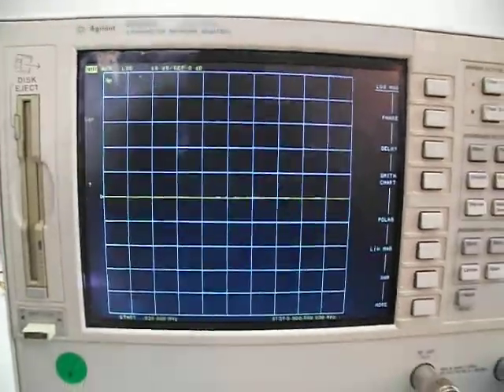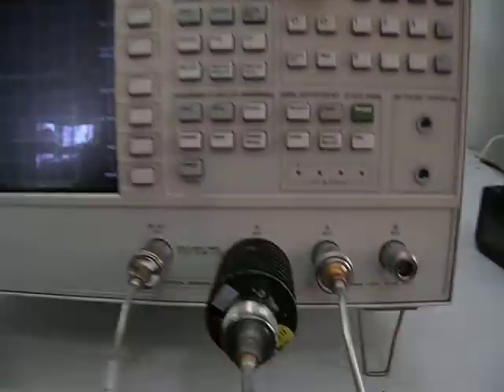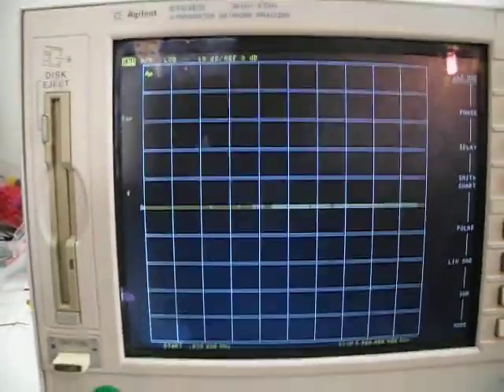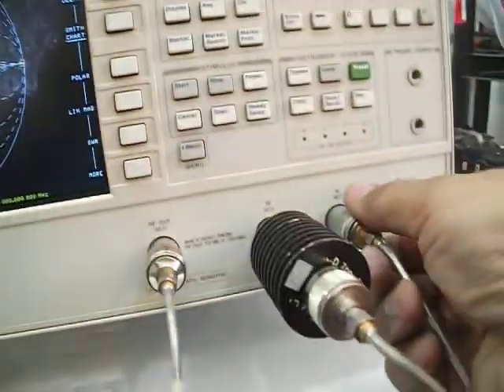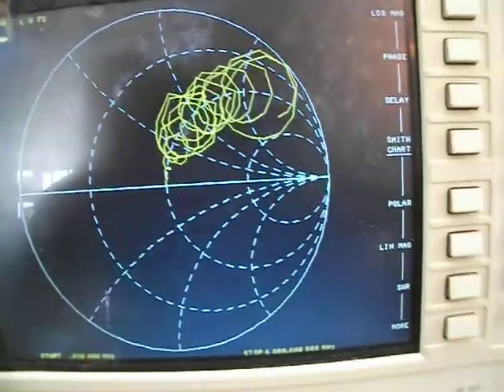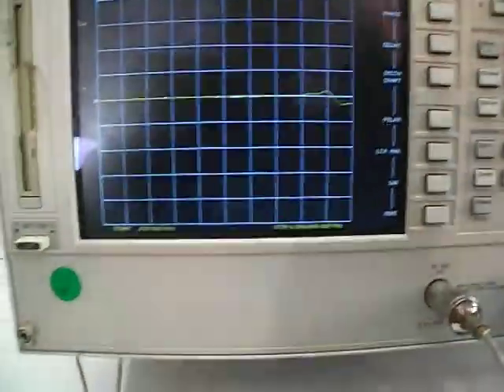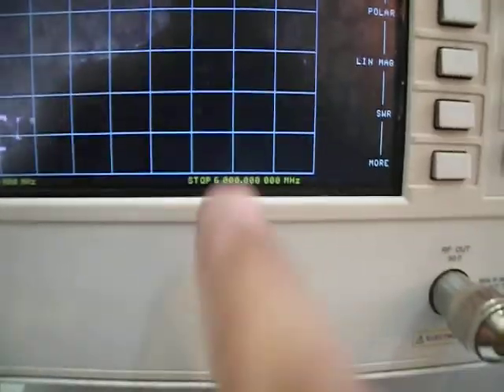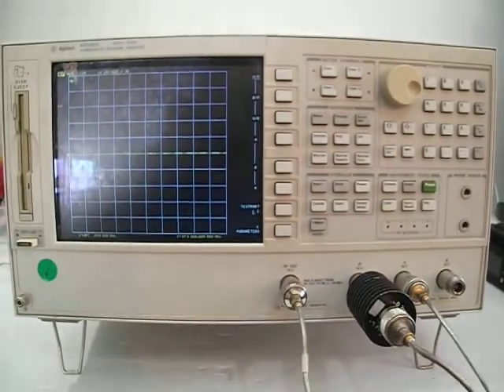Agilent 8753ES 30KHz - 6GHz Patentix ltd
Visit our eBay store : patentix_ltd